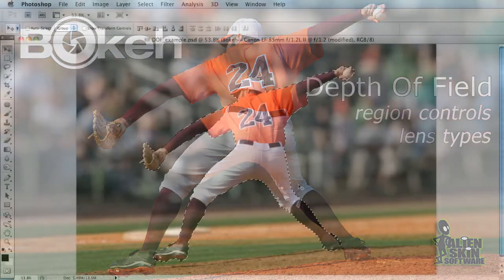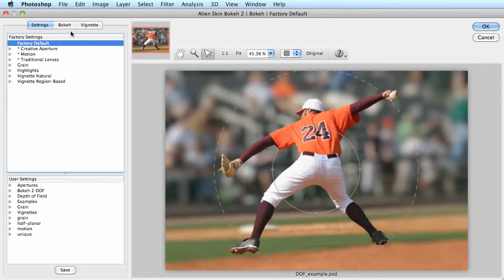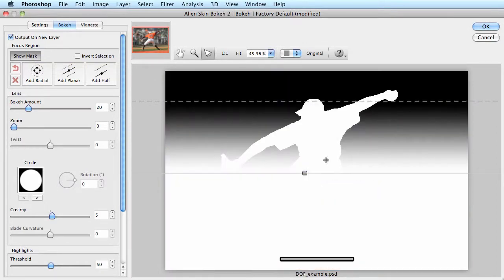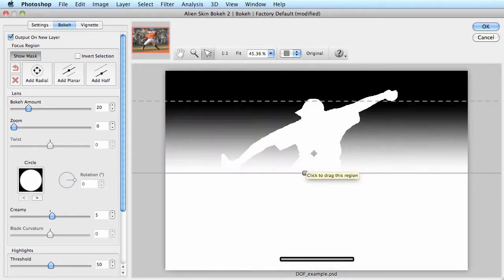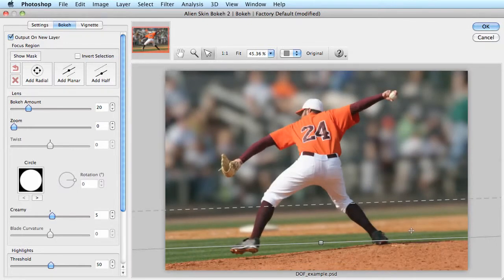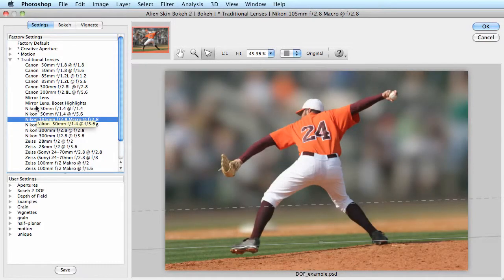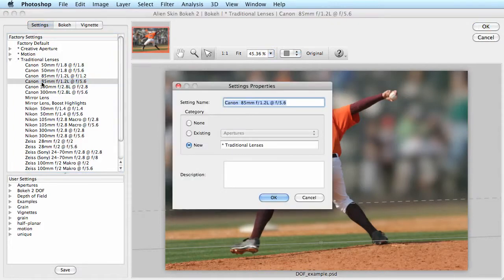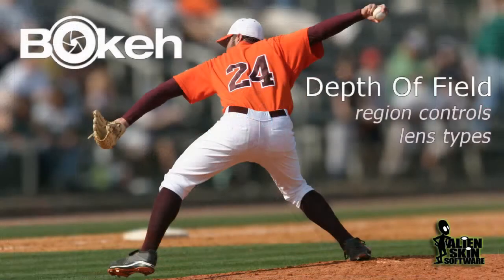Depth of Field part 2